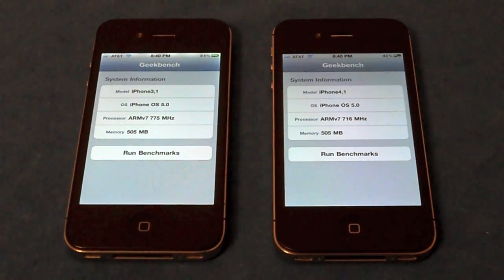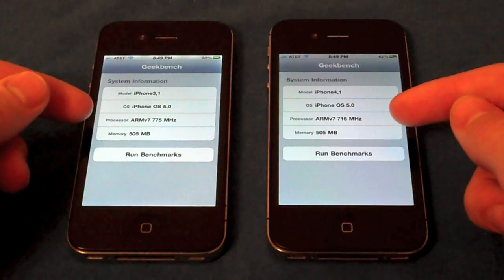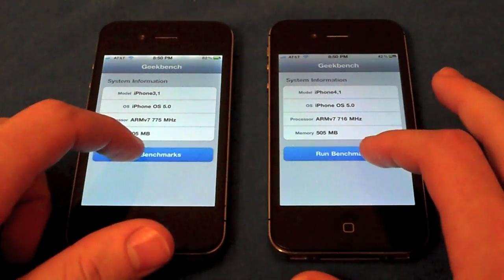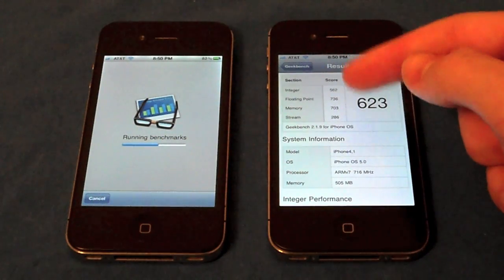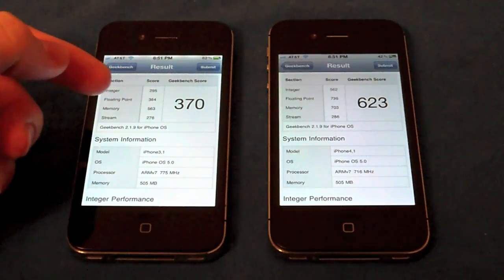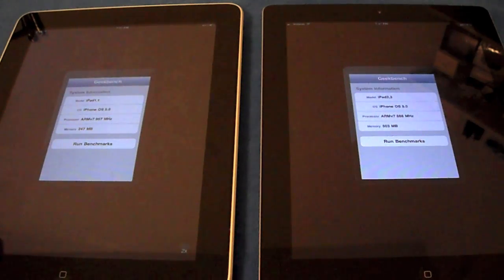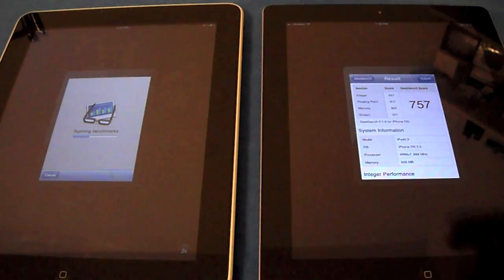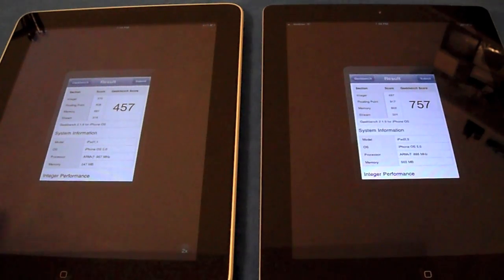Geekbench Tests: iPad+iPhone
In this video not only do I compare the Geekbench speeds of the iPhone 4 and 4S but I compare those to the speeds of the iPad and iPad 2.